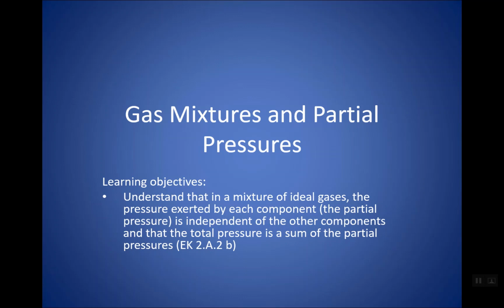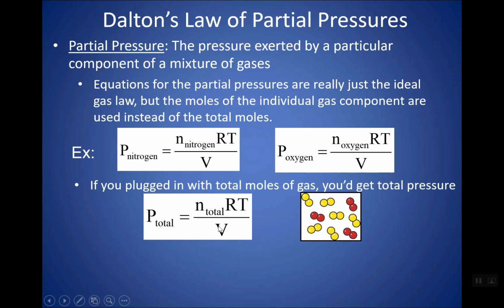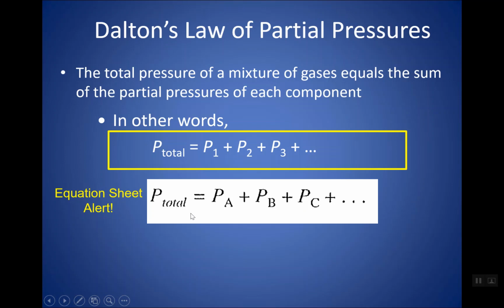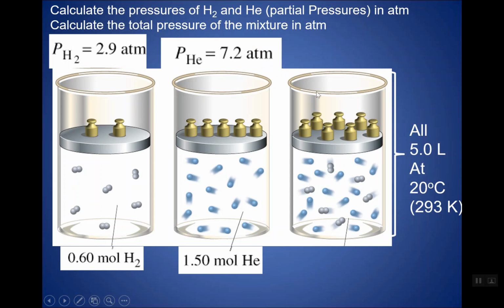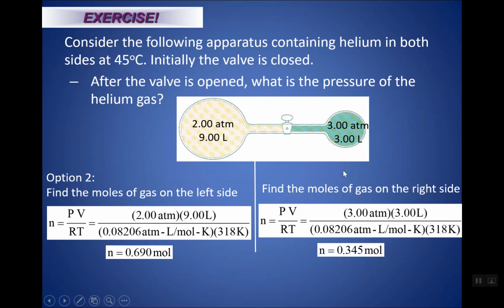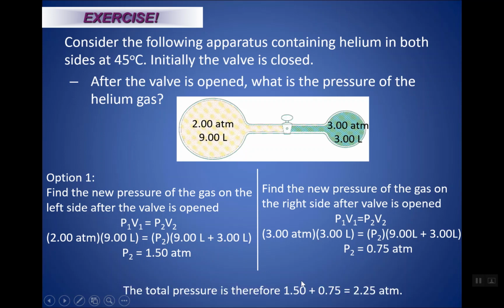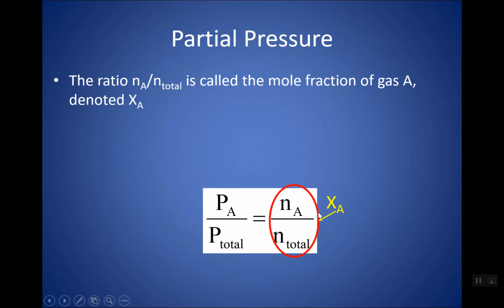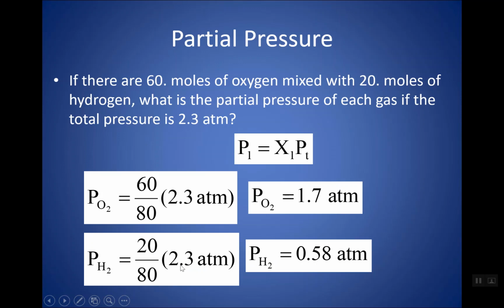What are Partial Pressures | Calculating Partial Pressure | Dalton's Law Equation Tutorial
In this chemistry tutorial video, I walk you through what partial pressure is, how you can calculate it, and how you can use it to solve for the total pressure in a mixture using Dalton's Law Equation. We go through Daltons Law Equation and I show you how to use the ideal gas equation, PV=nRT, for partial pressures or total pressures. We take a look at how partial pressure relates to molarity or concentration for a gas and also mole fraction.

0:00 What is Partial Pressure
0:35 Partial Pressure in the Ideal Gas Equation
2:30 Partial Pressure and Molarity of a Gas
4:28 Sum of the Partial Pressures and Total Pressure
5:18 Example of Adding Up Partial Pressures
5:53 Partial Pressure Example
8:02 Using Partial Pressures in an Apparatus with Valves
12:33 Partial Pressure and Mole Fraction
15:02 Partial Pressure and Mole Fraction Example